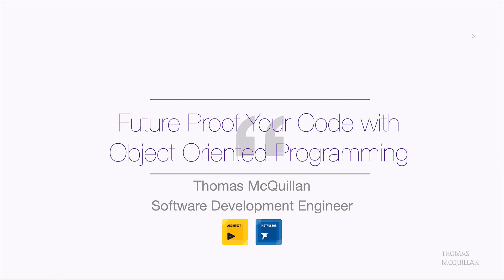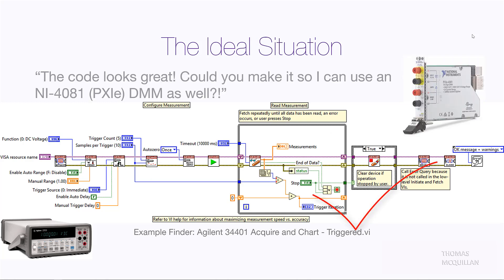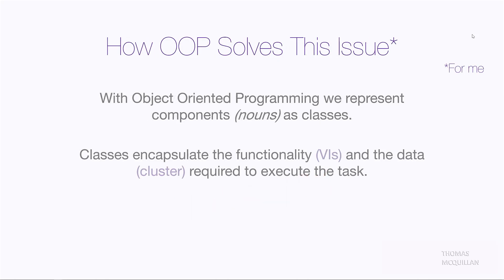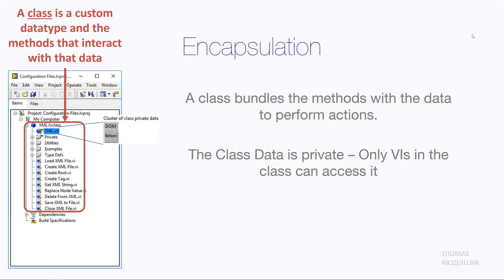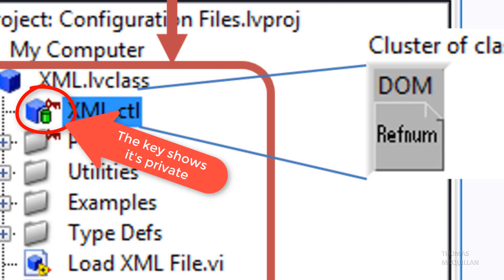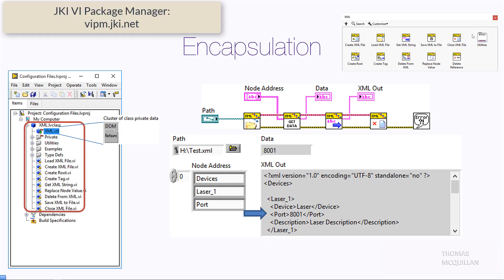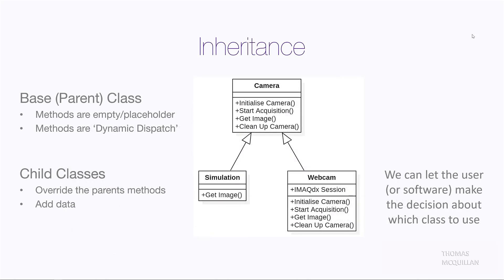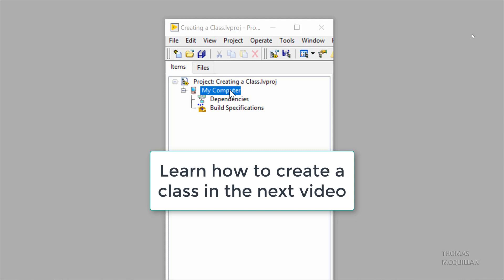1 of 6 Future Proof Your Code! Introduction to Object Oriented Programming in LabVIEW